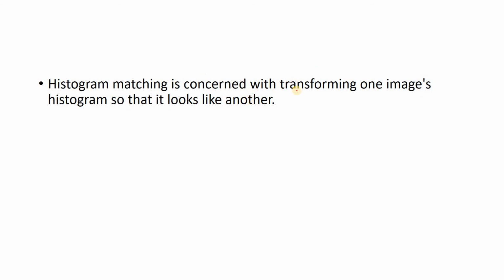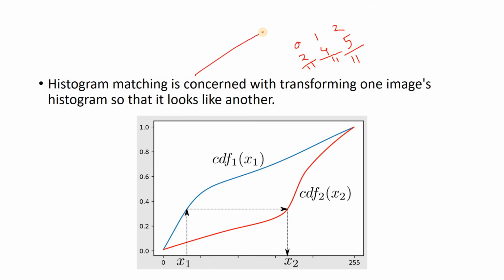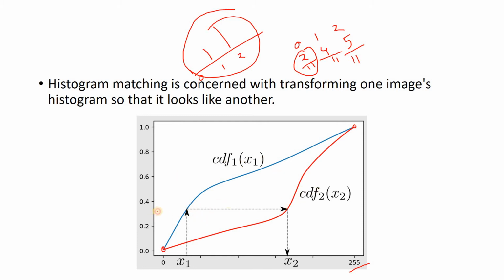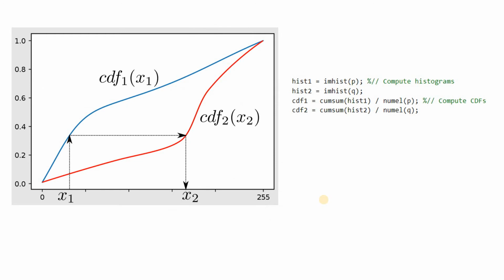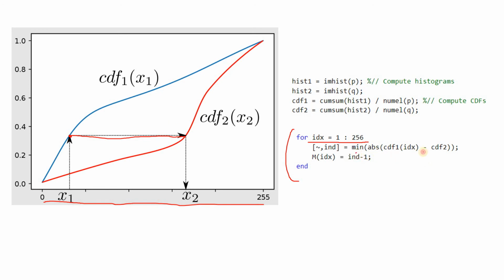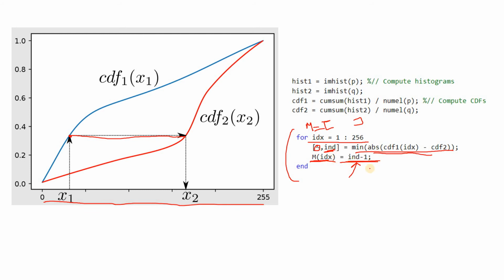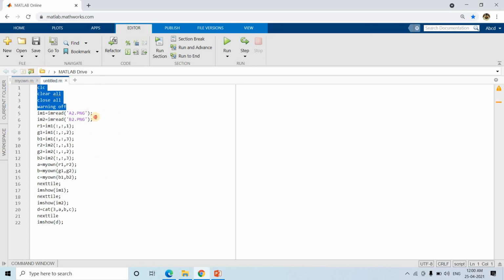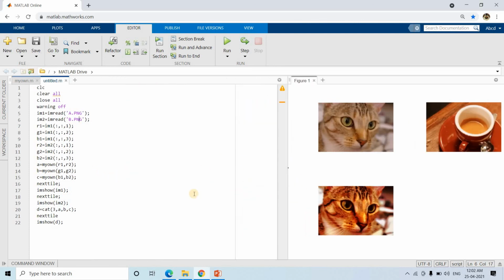Histogram Matching | Matlab Code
Histogram Matching algorithm explained with full MATLAB code without using inbuilt function.

Main Code:
clc
clear all
close all
warning off
im1=imread('A.PNG');
im2=imread('B.PNG');
r1=im1(:,:,1);
g1=im1(:,:,2);
b1=im1(:,:,3);
r2=im2(:,:,1);
g2=im2(:,:,2);
b2=im2(:,:,3);
a=myown(r1,r2);
b=myown(g1,g2);
c=myown(b1,b2);
nexttile;
imshow(im1);
nexttile;
imshow(im2);
d=cat(3,a,b,c);
nexttile
imshow(d);

Helping Function:
function mattu=myown(p,q)
M = zeros(256,1,'uint8');
hist1 = imhist(p);
hist2 = imhist(q);
cdf1 = cumsum(hist1) / numel(p);
cdf2 = cumsum(hist2) / numel(q);
for idx = 1 : 256
    [~,ind] = min(abs(cdf1(idx) - cdf2));
    M(idx) = ind-1;
end
[H, W] = size(p);
mattu=zeros(H,W,'uint8');
for x = 1: H
    for y = 1:W
             mattu(x,y) =M(double(p(x,y))+1);
    end
end
end

YOU JUST NEED TO DO